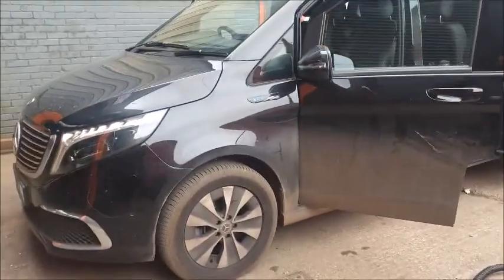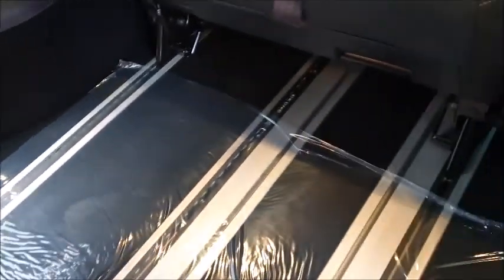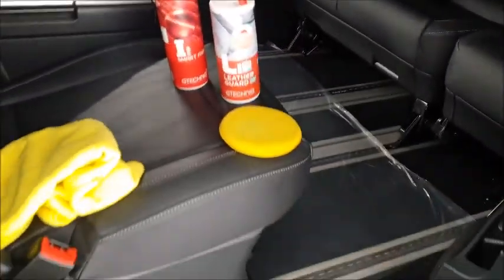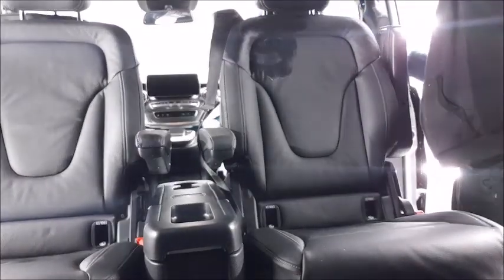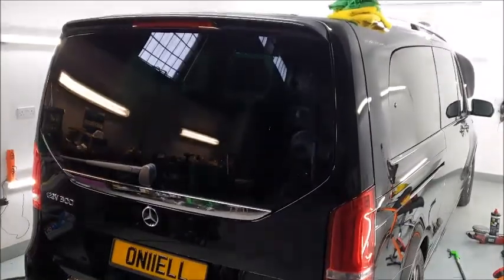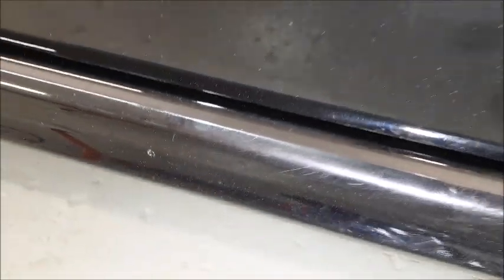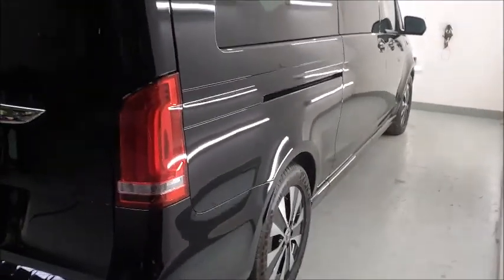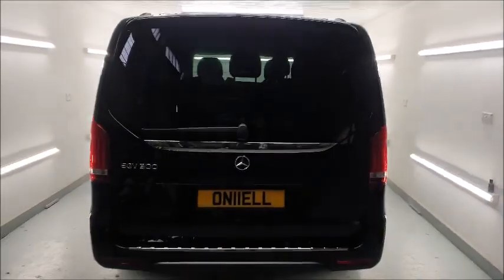New Car Detail, New Mercedes EQV needs some Love.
This Mercedes is the first EQV sold in Birmingham, having a rough start in its life, it came to me to give it a better than new finish, most new vehicles that arrive are normaly in a little bit better condition but to be fair, he has had to wait for me to be free to have the vehicle in and, I had told him not to wash it.